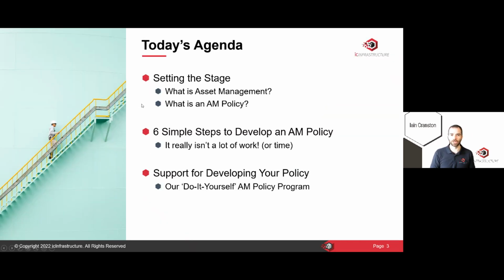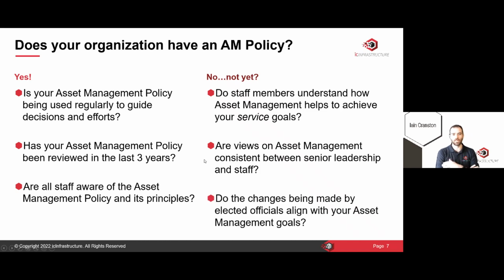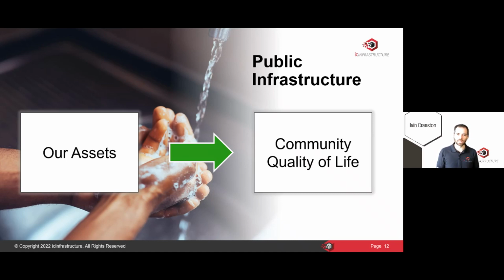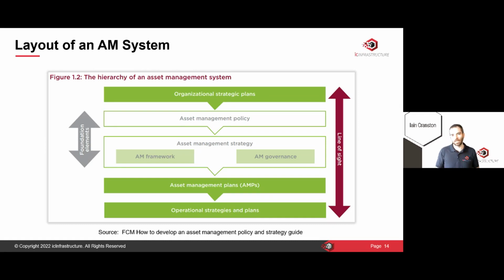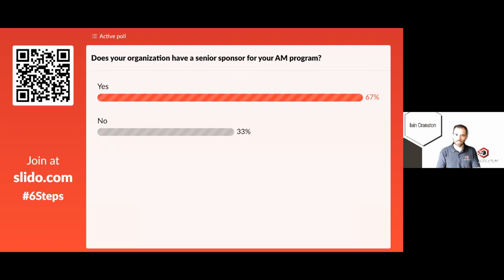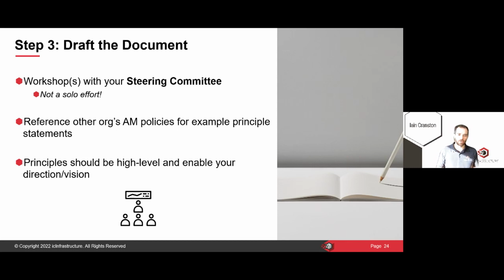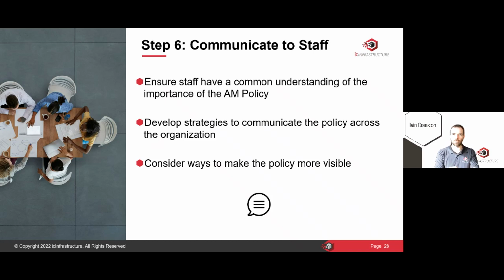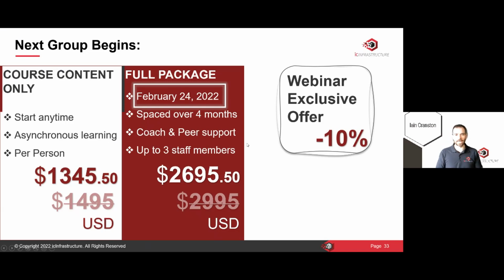6 Steps to Writing an Asset Management Policy Webinar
Recording from our 6 Steps to Writing an Asset Management Policy Webinar on February 8th, 2022.